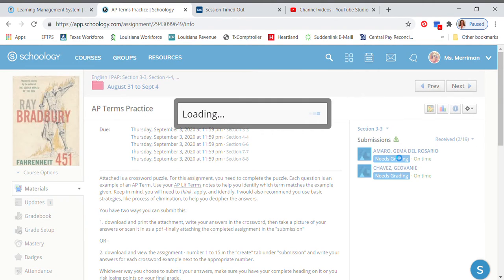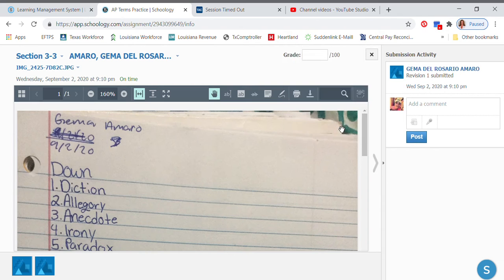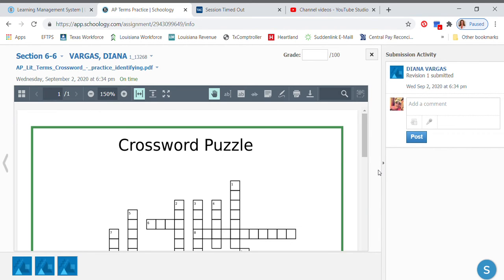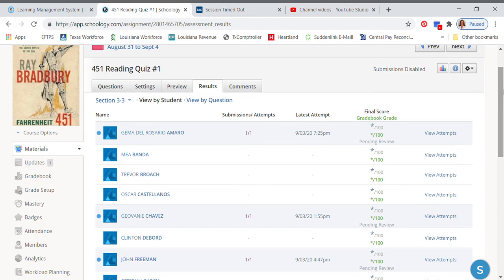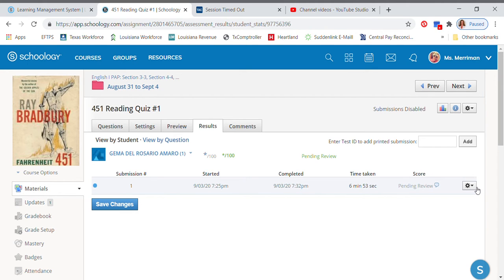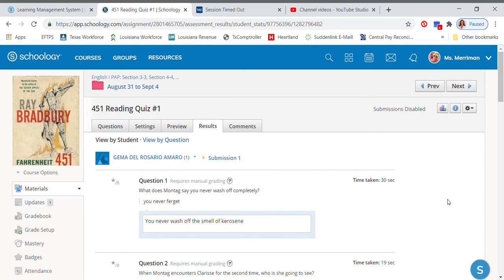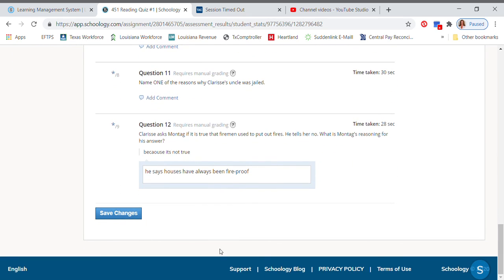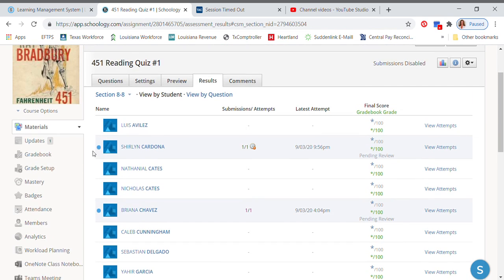Grading in Schoology - Teacher Edition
MPISD Training 2020